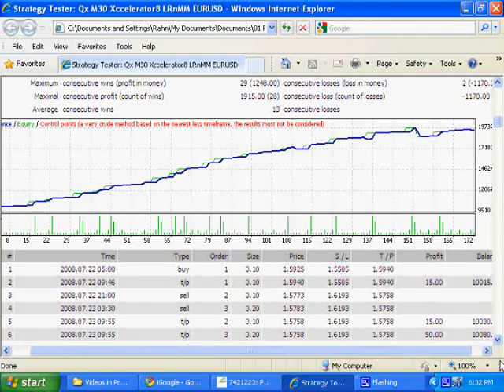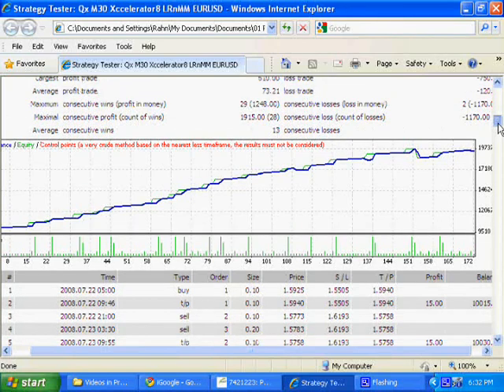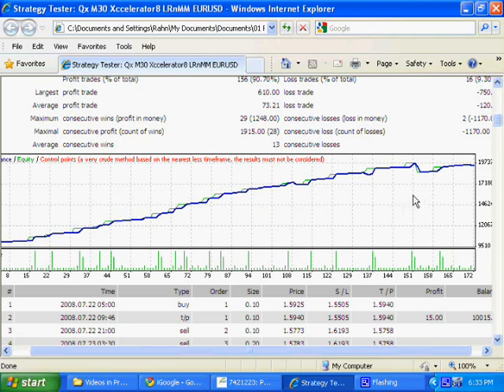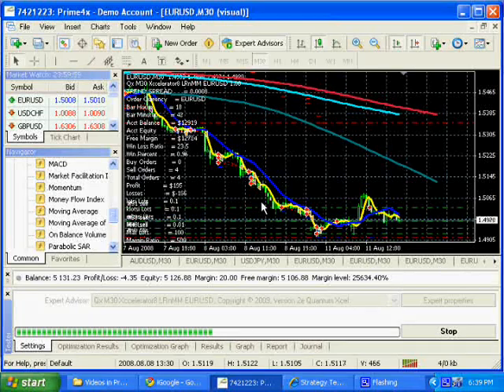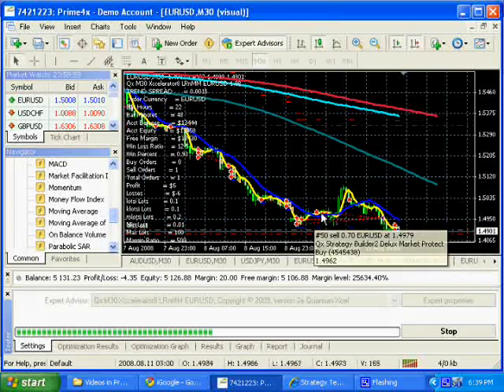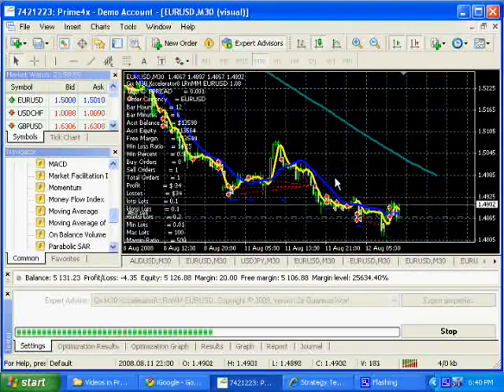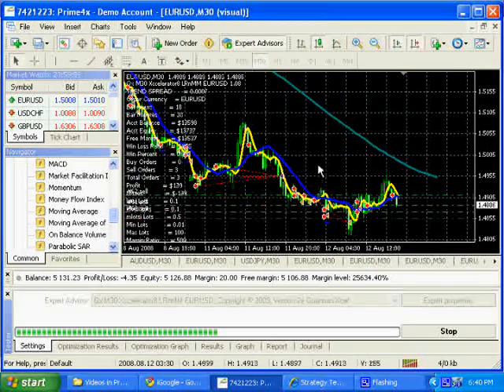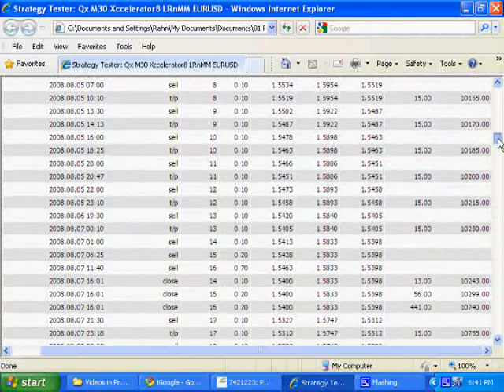The Qx Xccelerator8, What it Does Part 2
This video describes the basic strategy executed by the Qx Xccelerator. The demonstration is on the EURUSD which is a relatively higher risk currency to trade with this expert.